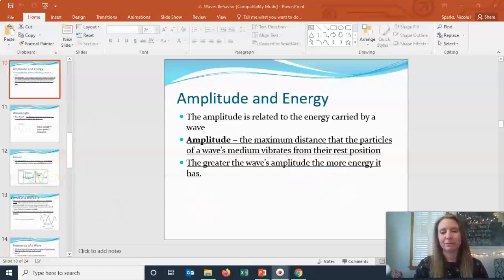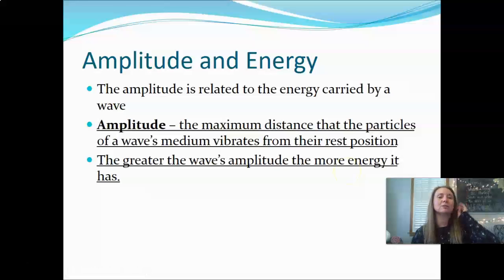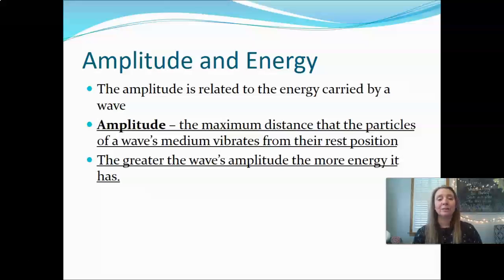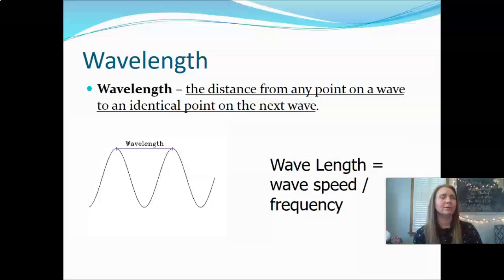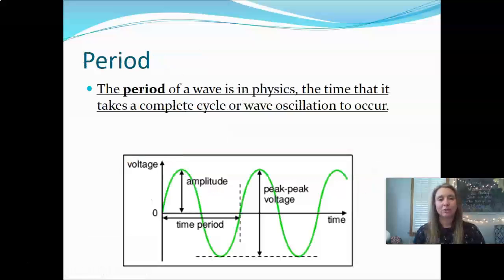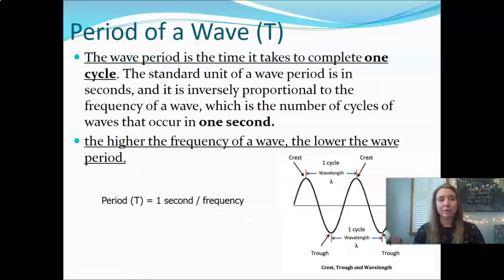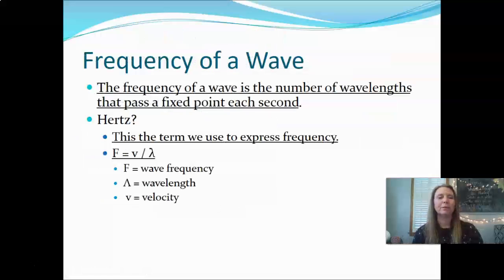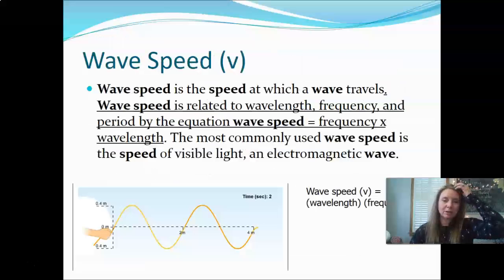Wave Behavior Part 2